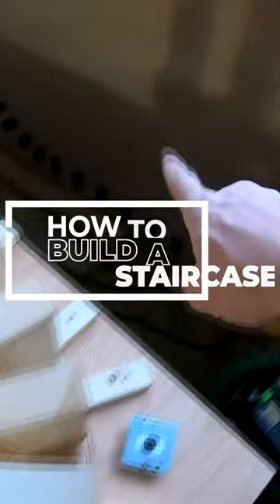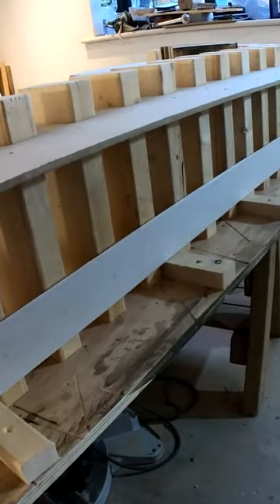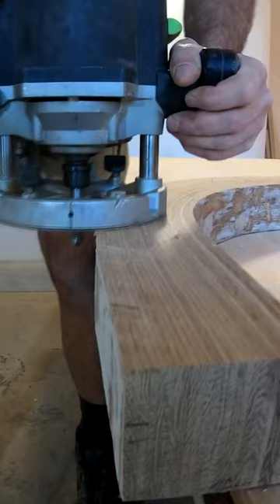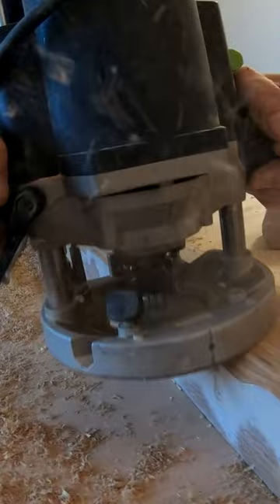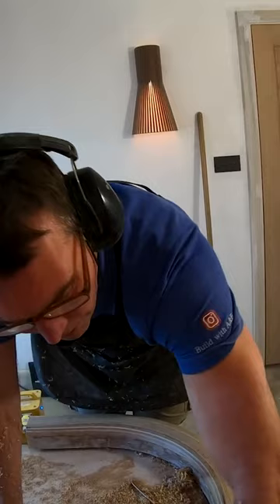Building a curved staircase (from start to finish) 🔨 Watch the full video on our YouTube Channel 📺